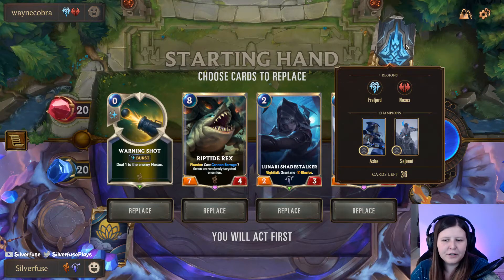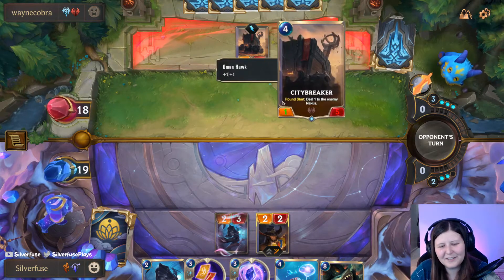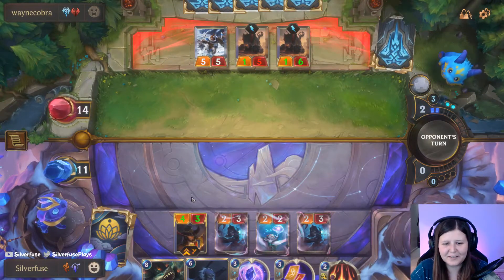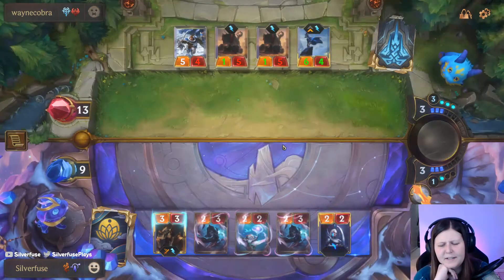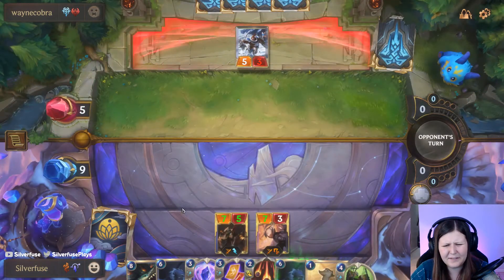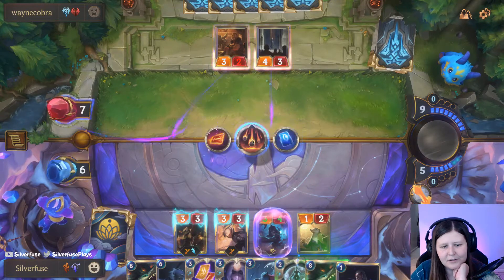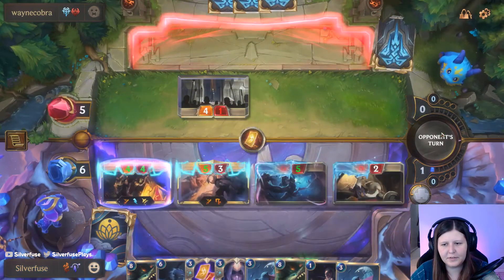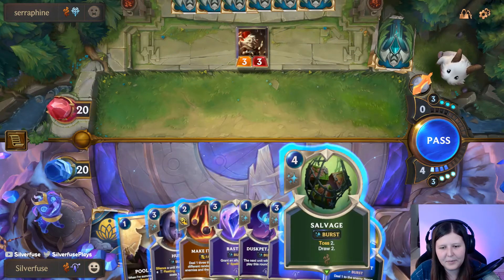Diana & Twisted Fate Fun Games (More Silverfuse) | Legends of Runeterra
Diana & Twisted Fate Targon/Bilgewater Deck! Legends of Runeterra Targon Deck | LoR Off Meta Deck